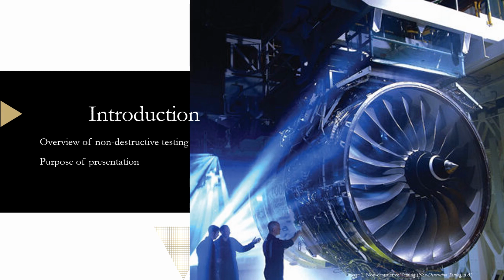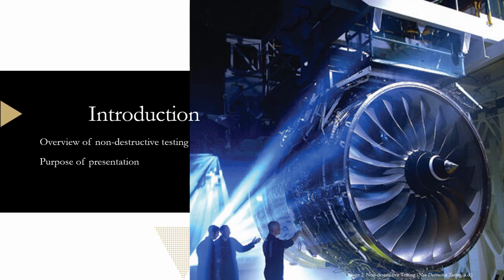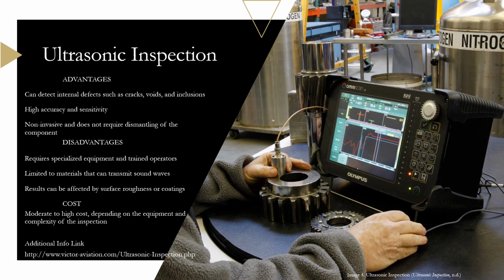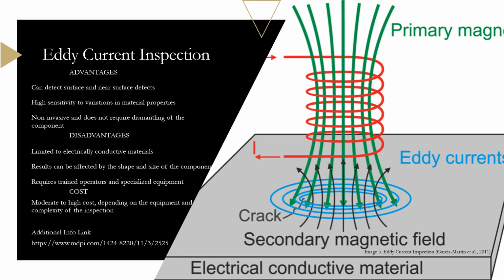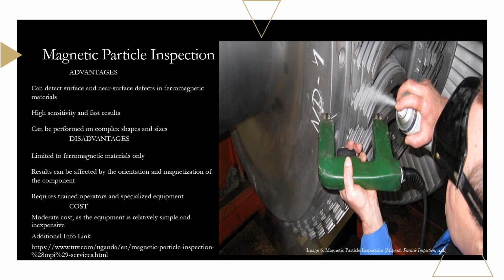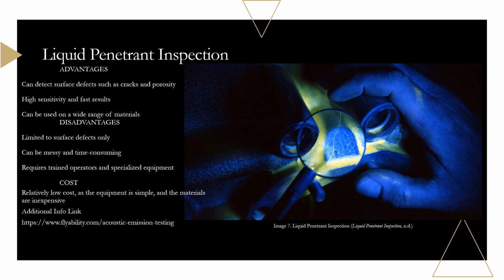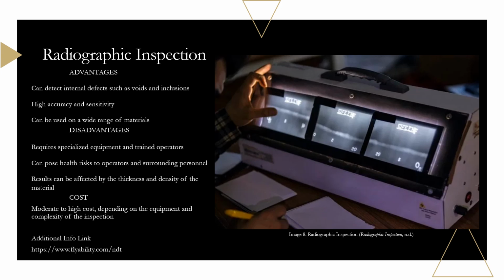Non Destructive Inspection Test